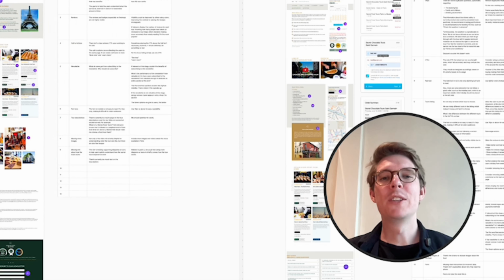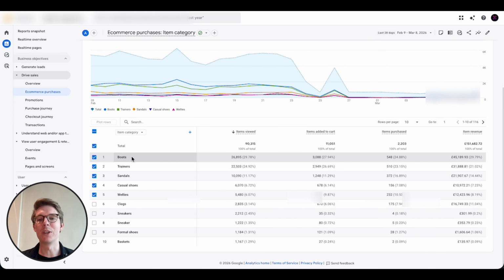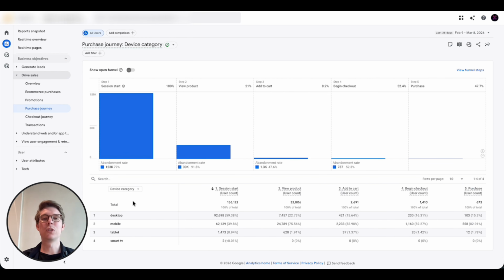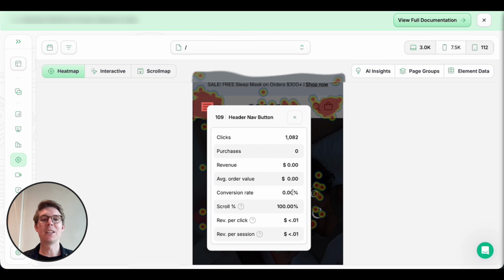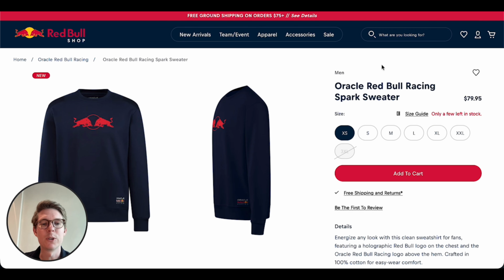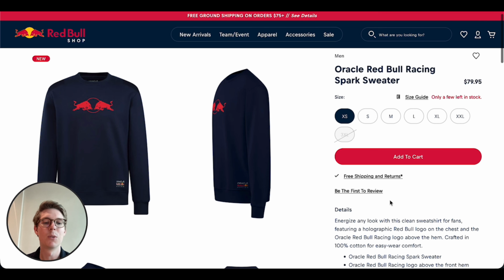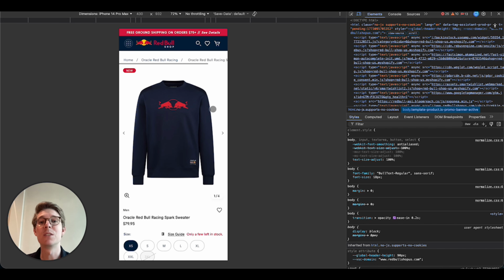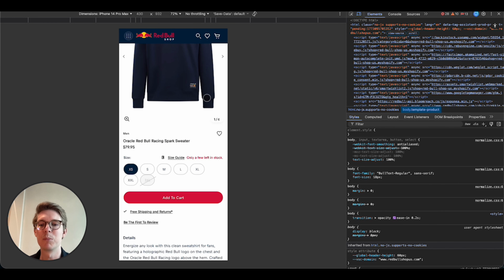My 5-Step CRO Audit Process for Ecommerce Stores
Learn the exact CRO audit process I use to analyze ecommerce stores and turn insights into a prioritized testing roadmap.

Most CRO audits end up as long PDF reports full of opinions. They rarely lead to real experiments that improve conversions. In this video I show the practical framework I use to audit ecommerce websites and turn findings into actionable tests.

You will learn the 5-step process I use when reviewing a store, starting with analytics data and ending with a clear experimentation roadmap.

What you will learn:

* How to use data to find the biggest conversion opportunities
* How to analyze UX and UI to identify friction and clarity problems
* How to document CRO insights visually so teams understand the issues
* How to prioritize ideas based on impact and effort
* How to turn an audit into a structured testing roadmap

This is the same approach used when auditing ecommerce brands and building CRO experimentation programs.

If you want to improve your website conversion rate, start with a structured audit instead of random testing.

Resources
Free CRO audit: